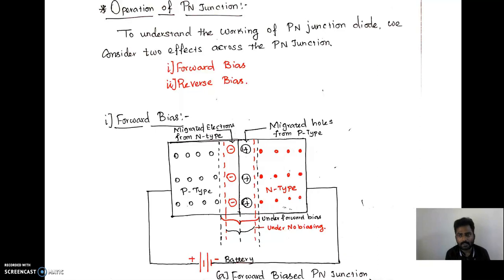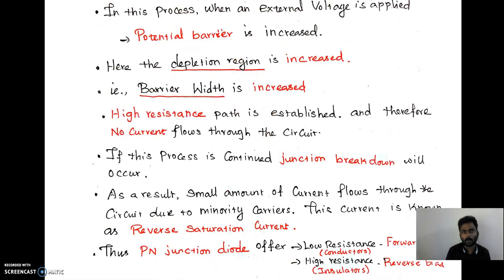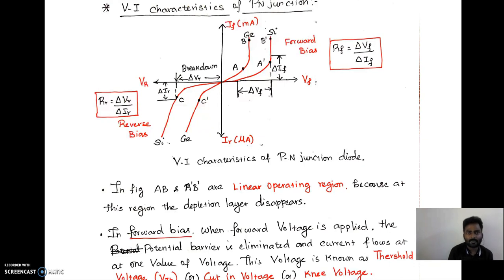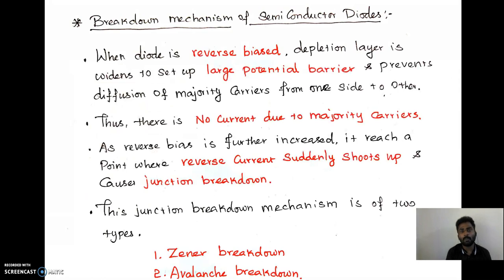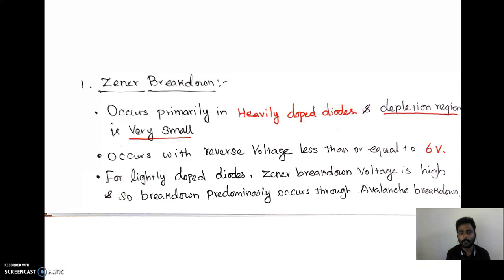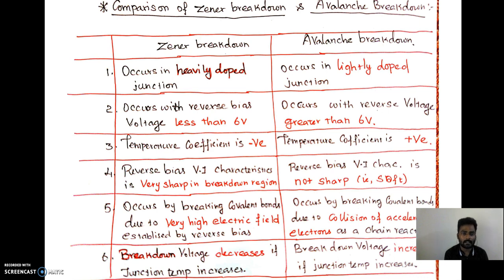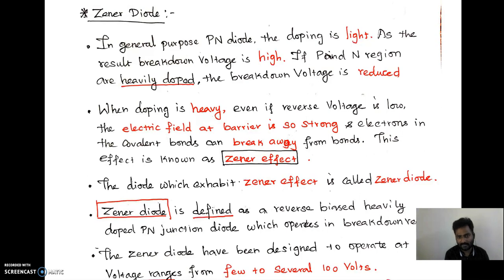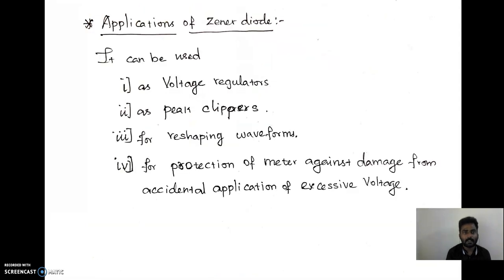Unit 4 Electronic Devices and Circuits Lecture 2